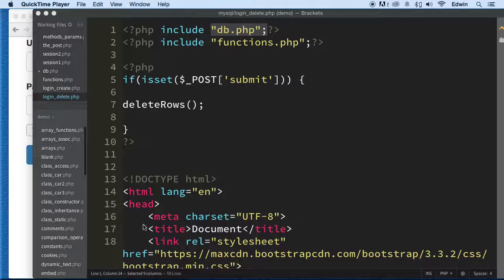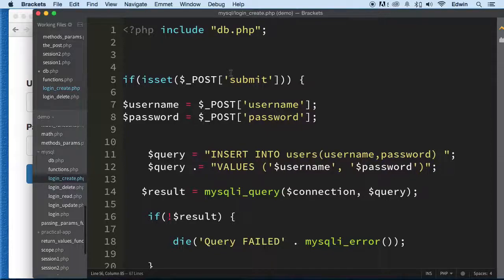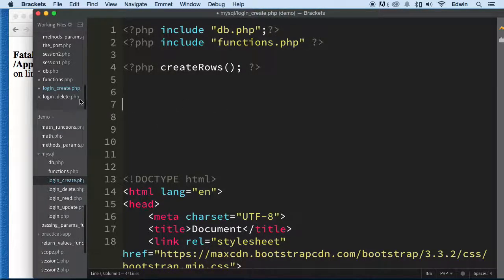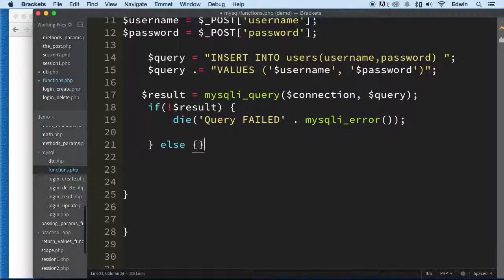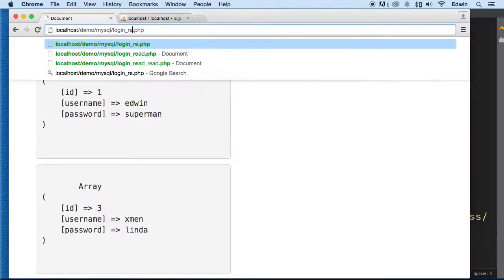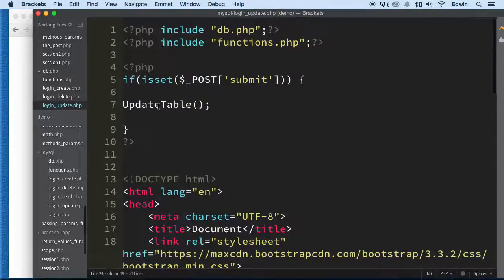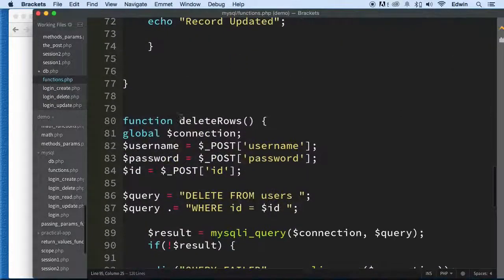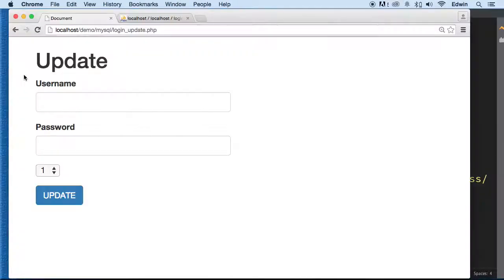051 ReFactoring all Database Query Code into Functions PHP Full Course 2021